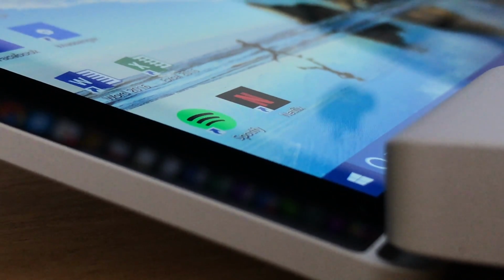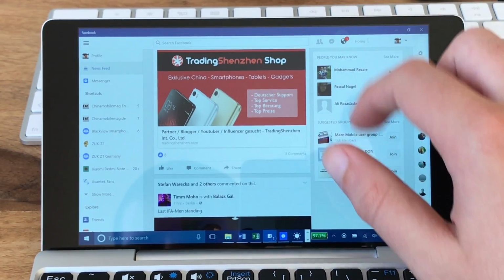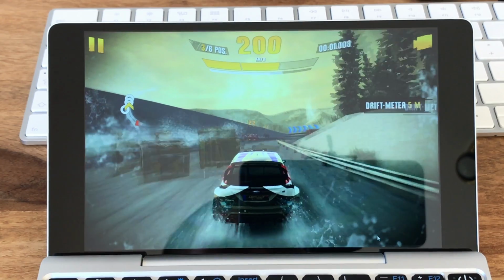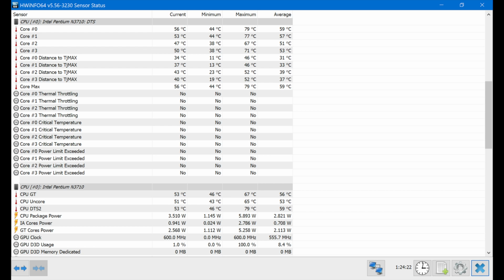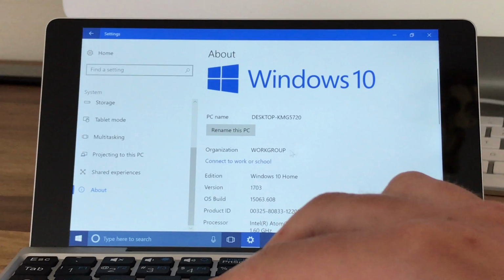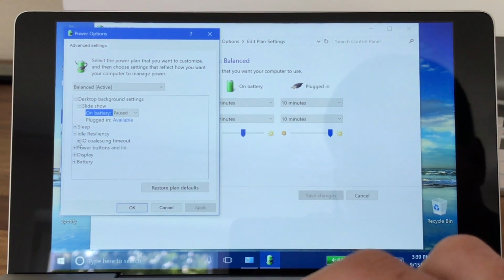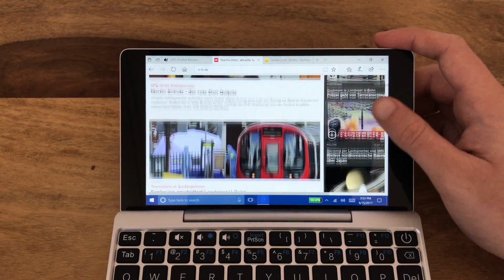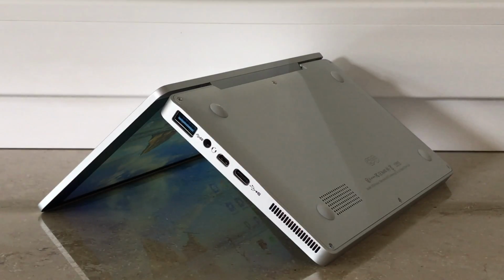GPD Pocket Review: Revival of the Netbook?! (English)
In-depth GPD Pocket review with all pros and cons.
ℹ️ Sleep fix tutorial (Scroll down to "If you are still having issues with sleep/wifi after all of that")

➡️ GPD Pocket Specs
- 7-inch 1920 x 1080 IPS LCD, Fully Laminated
- Intel Atom X7 (Cherry Trail) Z8750
- Full Keyboard
- Unibody Metal Design
- Micro HDMI, USB Type-C and USB 3.0 Port
- Small (non annoying) fan to prevent thermal throttling
- Windows 10 Home 64-Bit
- 8GB RAM / 128GB eMMC
- 7,000mAh Battery
- Mono speaker with decent quality
- AC Dual Band WiFi
- Bluetooth 4.1